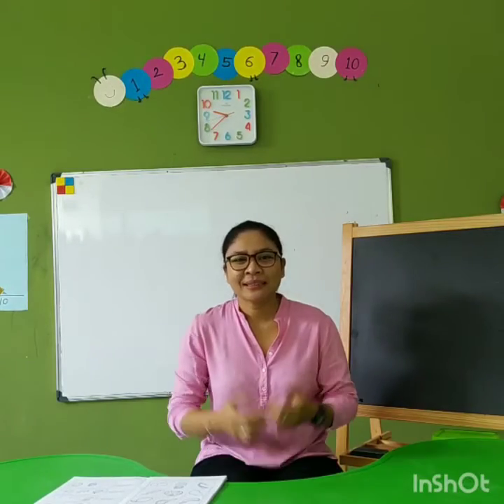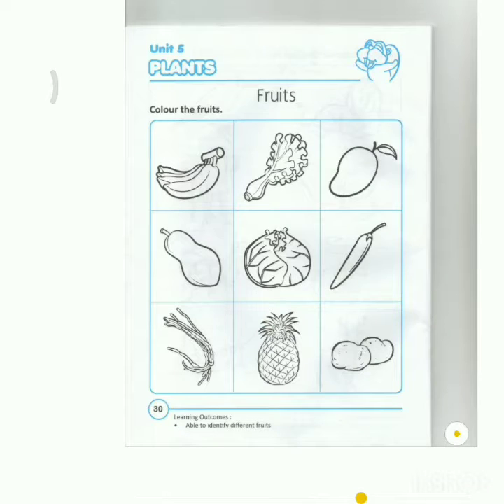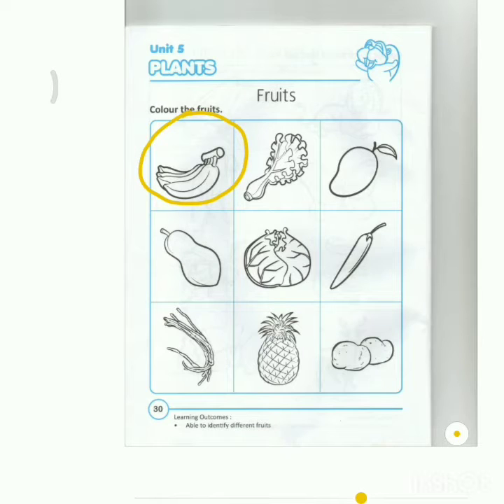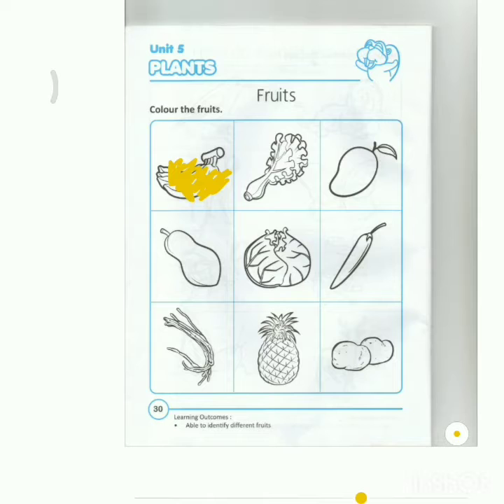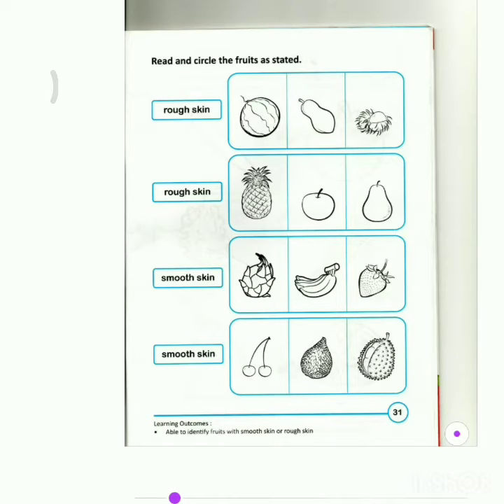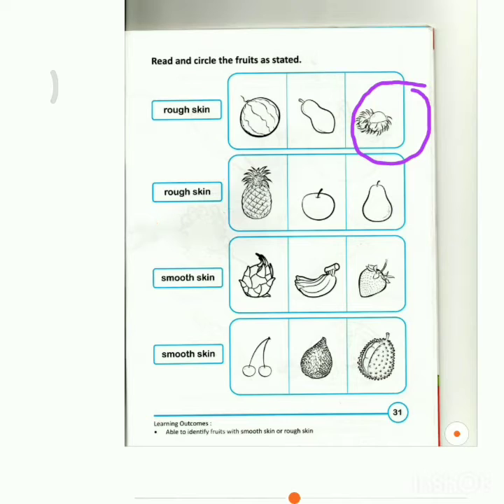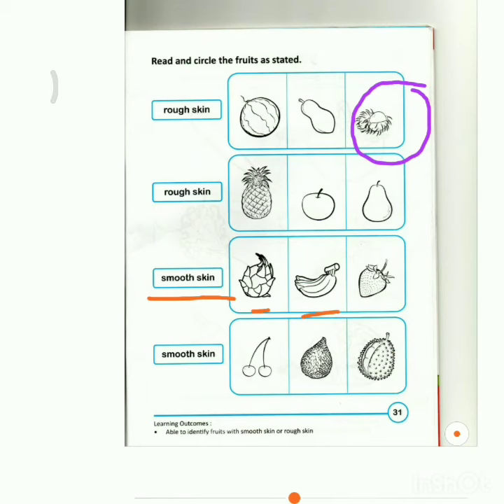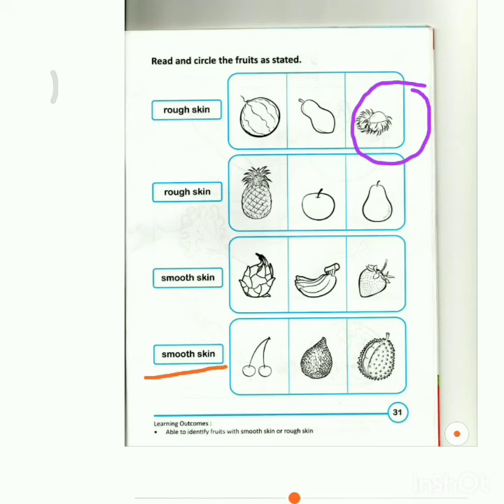Tuesday,14 April 2020:Science (Fruits)